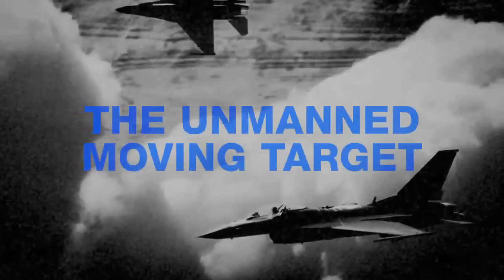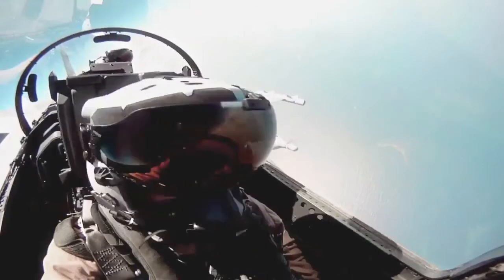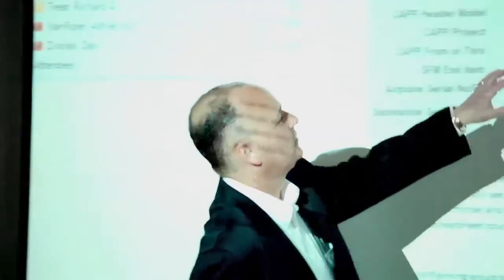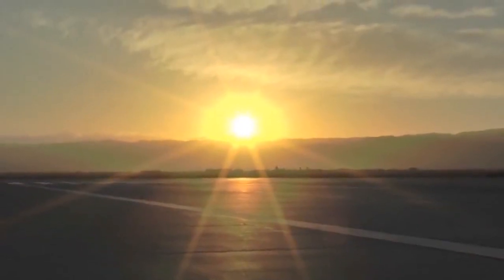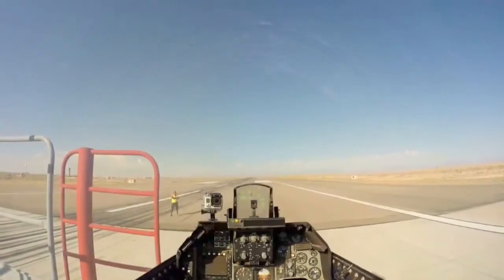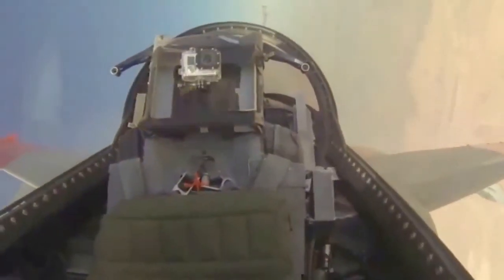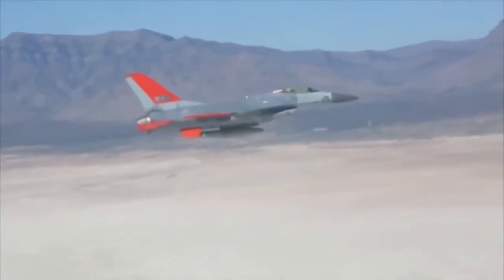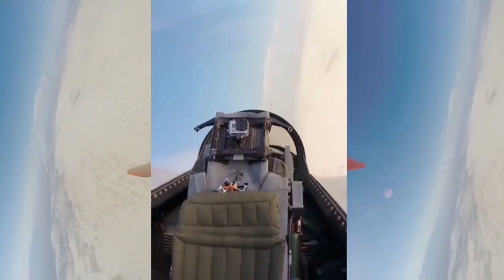Boeing QF-16 Unmanned Autonomous Aerial Target Testing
On a dry, clear summer morning, Michael Macwilliam readied the QF-16 aerial target for its first live fire test.
Macwilliam is no stranger to the F-16. “I flew F-16s my whole career, since 1985,” said Macwilliam. He now works for Boeing on the QF-16 program, which modified six F-16s to fly unmanned as aerial targets.

Macwilliam is responsible for getting the jet ready to fly unmanned, and this time ground-to-air missiles were fired at the jet.

“It’s a 4th generation aerial target. The F-16 is much more maneuverable. It can provide our customers with an aerial target that’s got more capabilities,” said Macwilliam.

QF-16 Chief Engineer, Paul Cejas, said the aircraft is designed to gather data and report back to the shooter.

“The QF-16’s mission is really to act as a target and validate weapons systems. So, we do have a scoring system on the airplane and its job is to tell us basically how close the missile came and its trajectory.”

The ground control station sets the coordinates for the missile. Then, using its on board system, the QF-16 validates that the missile hit those coordinates, and detects the distance and speed of the missile. If all the data matches up, the mission is considered a “kill.”

Watch the video above to see the QF-16 during its latest ground-based missile test. The QF-16 will also help fighter pilots sharpen their air-to-air combat skills by battling the unmanned F-16s.

Fighter pilots sharpen their air-to-air combat skills by battling an unmanned F-16.